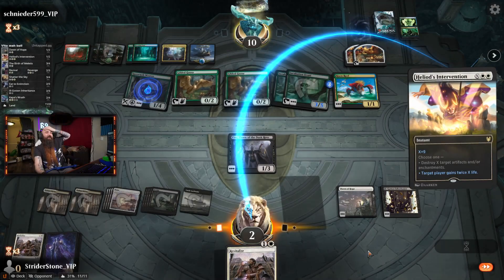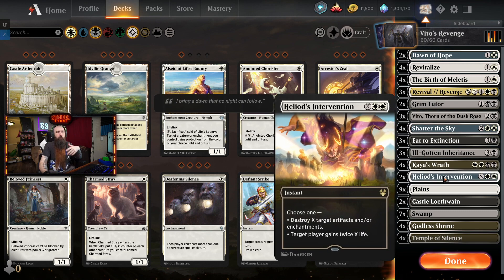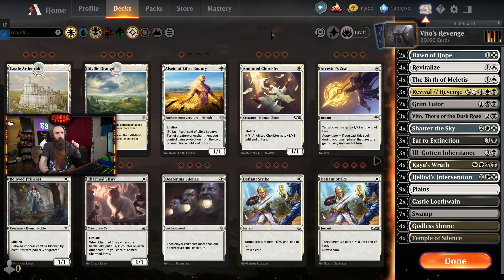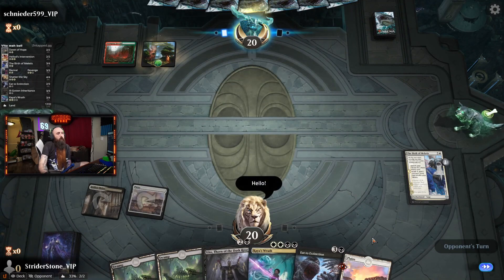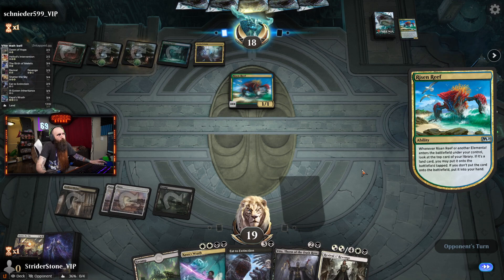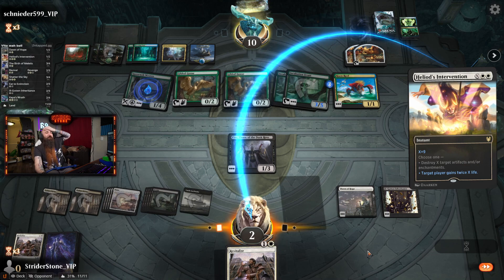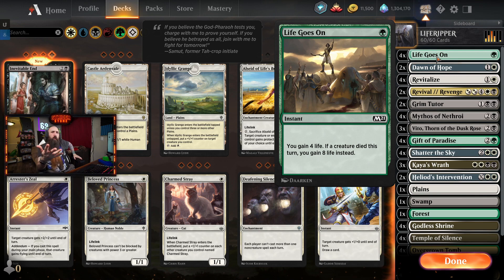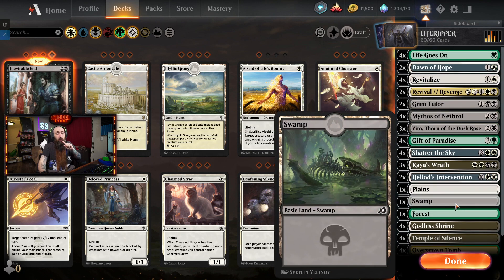3 of the JANKIEST Ideas Sponsored by WoTC - Core M21 Pre-Release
These were what I would call "3 failed experiments" They didn't go horribly and some of them had some amazing spice. There is a TON of potential but it needs work still. WoTC Sponsored my stream so that I was able to get early access to Core set M2021 or m21...whatever you call it.
Click▼

Tune into my Twitch stream 6 days a week! **Schedule Below**
Monday: 5:45 PM MST
Tuesday: 5:45 PM MST
Wednesday: 5:45 PM MST
Thursday: BREAK
Friday: 5:45 PM MST
Saturday: 10:30 AM MST
Sunday: 10:45 AM MST

TIMESTAMPS:
00:00 - Start
01:13 - Deck Tech - Vito's Revenge
05:21 - Game 1 vs. Mono Red Goblins
13:09 - Game 2 vs. Temur Elemental
23:08 - Deck Tech - Abzan LIFERIPPER
29:06 - Game 1 vs. Selesnya +1/+1 Counters
33:08 - Game 2 vs. Simic Hydras
37:42 - Deck Tech MONO RED GENESIS ULTIMATUM!
45:04 - Game 1 vs. Esper Control
50:42 - Game 2 vs. 5 Color Shrines
58:22 - Game 3 vs. Mono Black Aggro